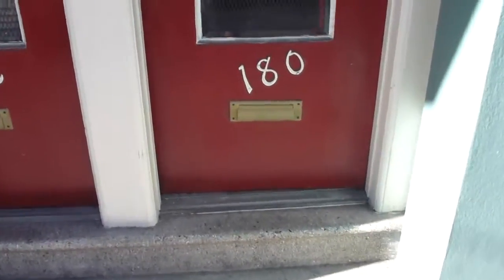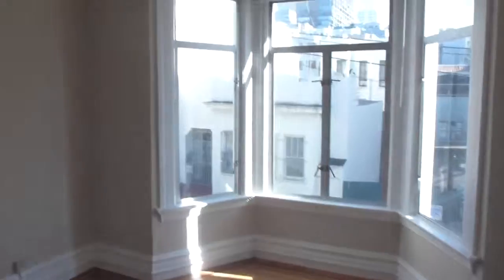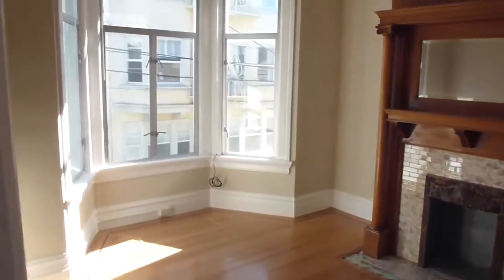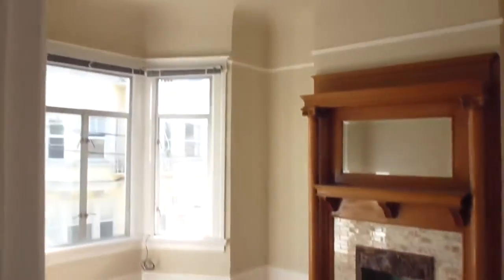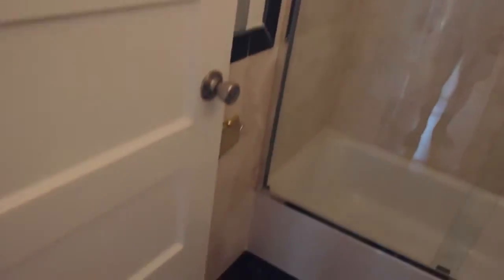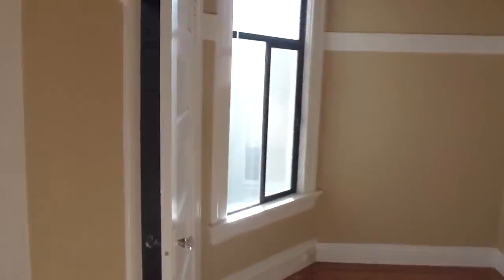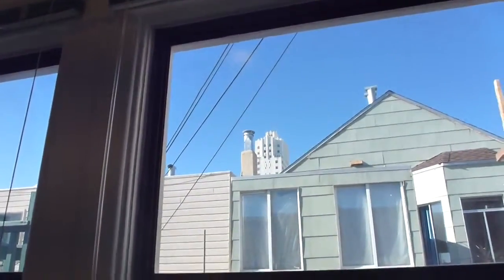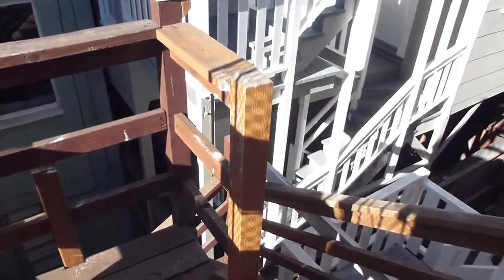LEASED - 180 Bernard Street $6950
Super sweet North-side Rent Control Nob Hill/Russian Hill Top Floor 5 Bedroom 1.5 Bath Flat. Just remodeled with new baths, new kitchen, hardwood floors, views, high ceilings and Intact Edwardian period details. The flat is comprised of an ample separate living room, full separate kitchen, 3 big bedrooms and 2 small bedrooms. I.5 new hall baths, interior staircase, landing and hallway that opens to most rooms. The sunny all new kitchen features gas range with hood, stainless dishwasher, new sink with disposal, retractable faucet, granite counters, chocolate cabinets and opens to a exclusive small outside space. Gorgeous all new baths done with natural stone tile and oversized mirrors. Fresh clean, sunny and bright with some nice SF views make 180 Bernard Street a winner.